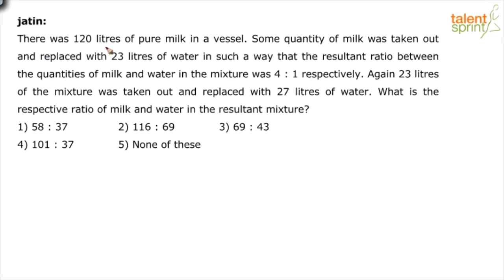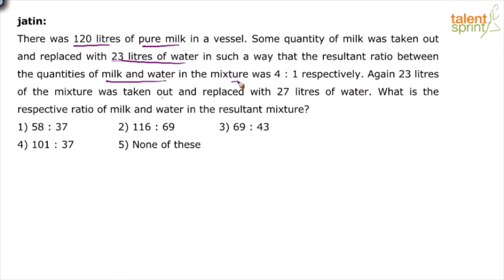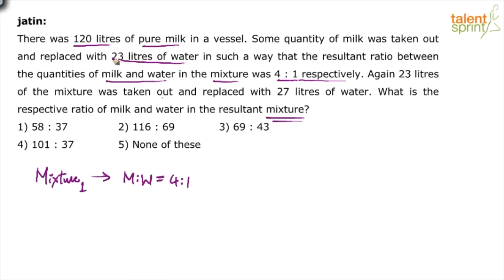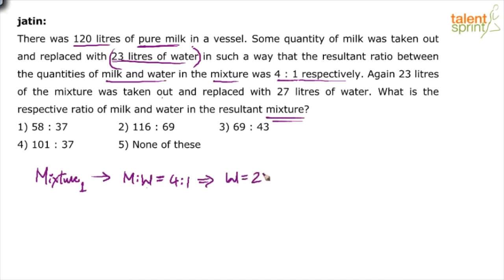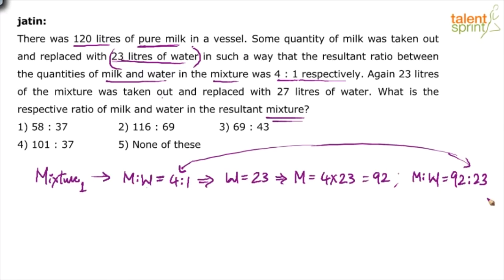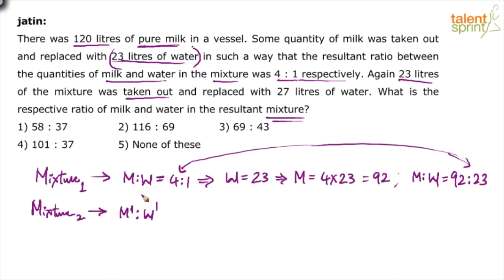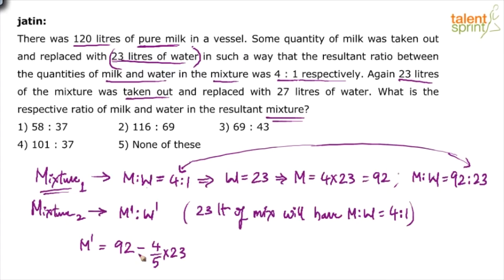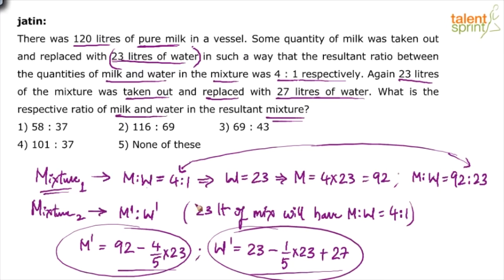Alligations and Mixtures | Advanced Example - 10 | TalentSprint Aptitude Prep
Q: There was 120 litres of pure milk in a vessel. Some quantity of milk was taken out and
replaced with 23 litres of water in such a way that the resultant ratio between the quantities of milk and water in the mixture was 4 : 1 respectively. Again 23 litres of the mixture was taken out and replaced with 27 litres of water. What is the respective ratio of milk and water in the resultant mixture?
1) 58 : 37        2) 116 : 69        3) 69 : 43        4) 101 : 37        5) None of these

Happy learning!